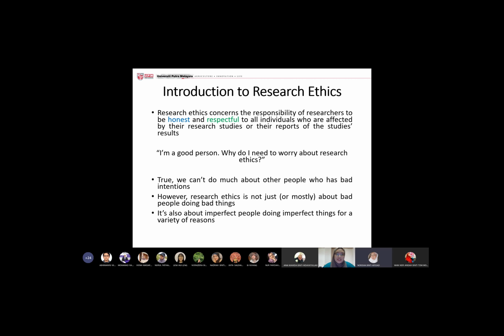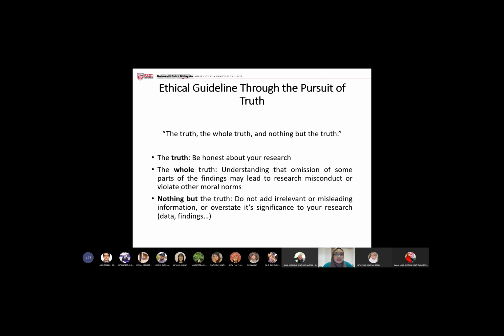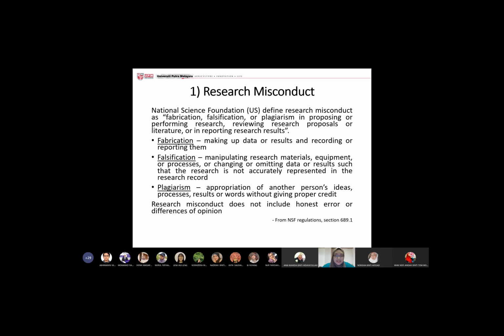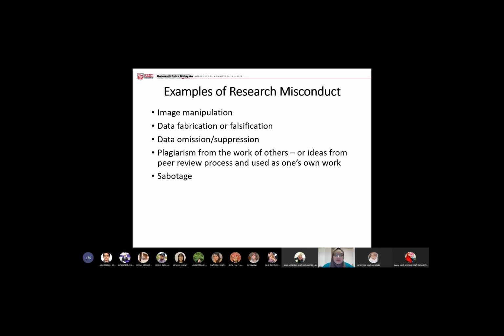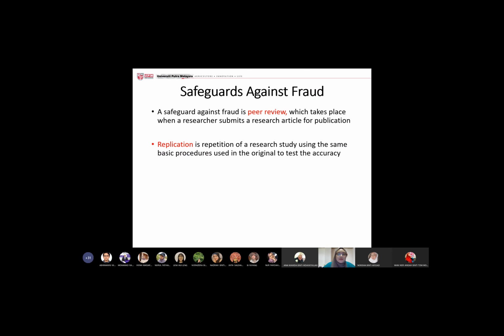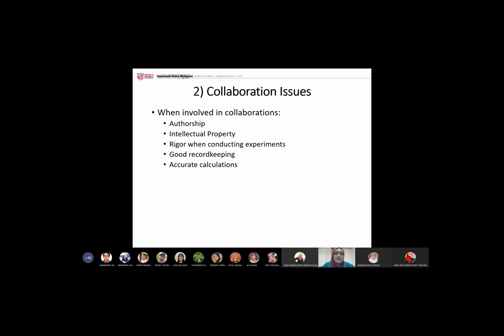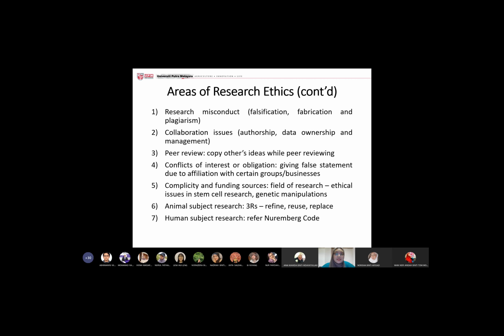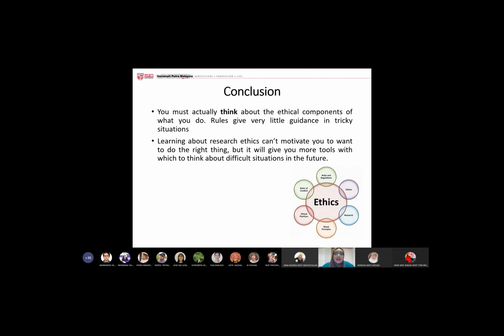Research Methodology: Research Ethics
This video is part of the lecture conducted for EMG4902 Research Methodology class, covering research ethics. We will look at moral foundations of research, and general guidelines for ethical conduct in research at all stages.